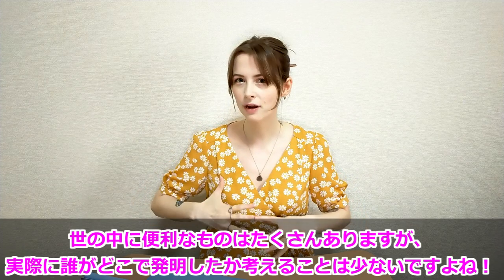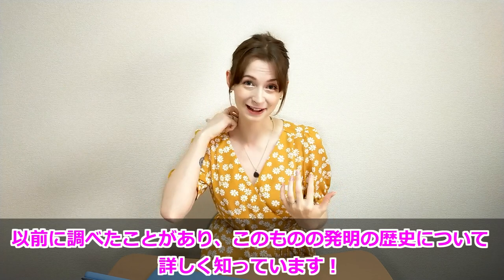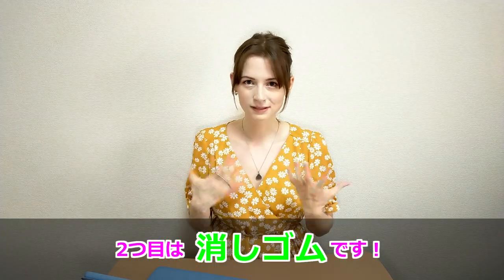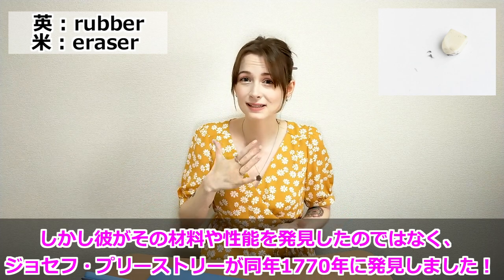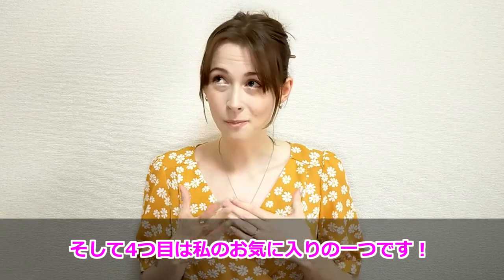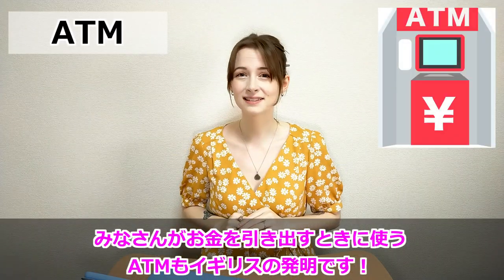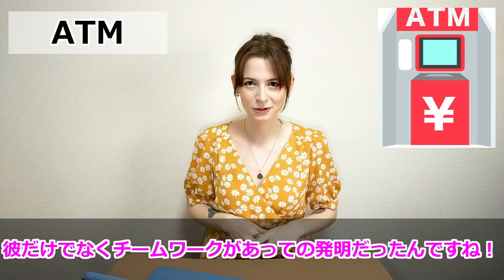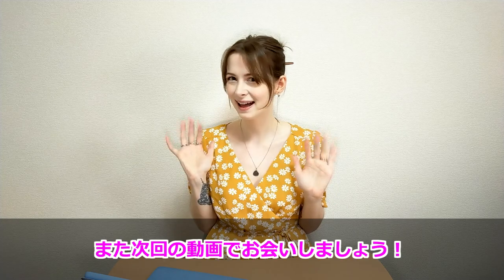5 things that were invented in the UK │British Invention│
Hello! In this video we're going to talk about 5 things that were invented in the UK.
I'm sure a lot of you are familiar with nearly all the items!
We hope you have been enjoying our content so far.
If there is anything else you'd like to see from us in the future, please let us know. We love you guys!

Please enjoy our videos about life in Japan and Japanese food reviews!

【Sound effect】
・魔王魂
There is a possibility that some of these sound effects are not used in the videos.